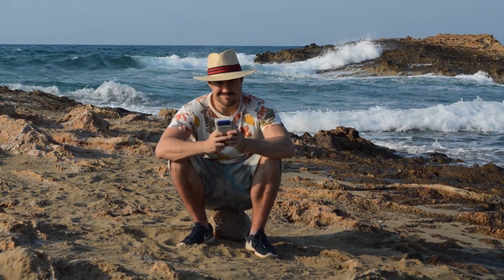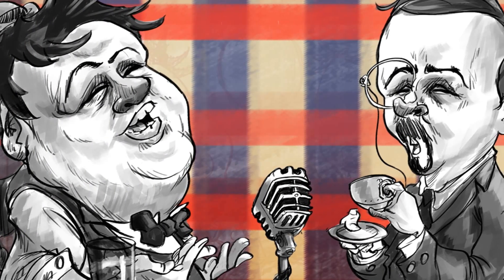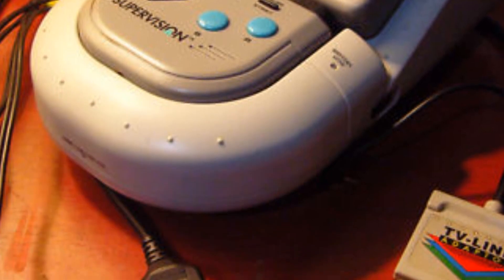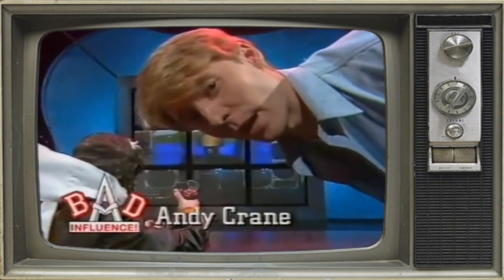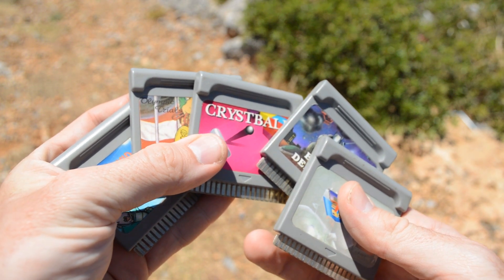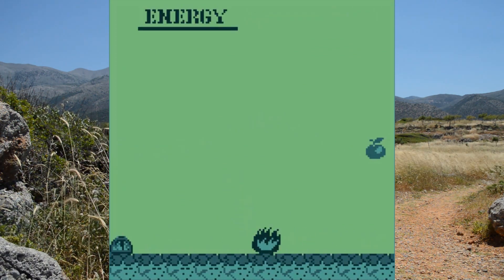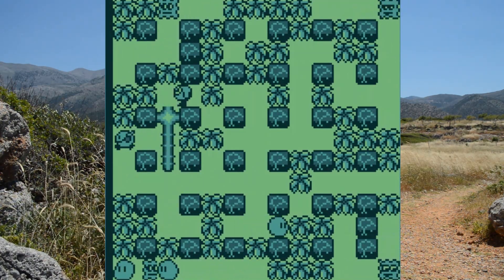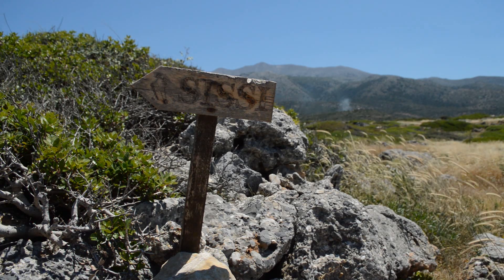Watara Supervision - Is It Worth Playing? - History, Review and Retrospective! - Top Hat Gaming Man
Thanks To Shizuka Kobayashi for the fantastic art work!

A man in a Top Hat with a Moustache reviews rare video games in his massive collection. Appreciate the finer things in life. The Top Hat Gaming Man is currently traveling around the globe, playing the best games for the handheld around the world. The Best games are like fine wines and only get better with age. Today Top Hat Gaming Man looks at The Watara Supervision, the budget competition of the competition of the Nintendo Game Boy and the Sega Game Gear.